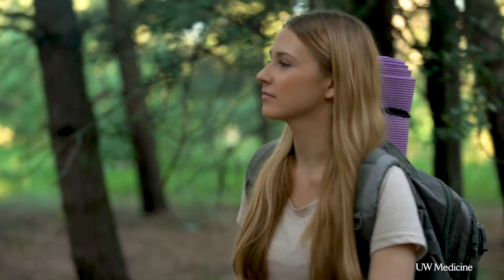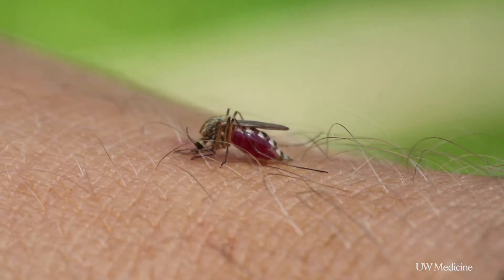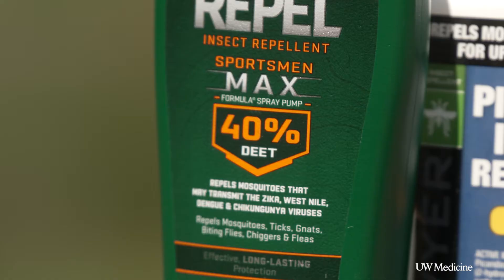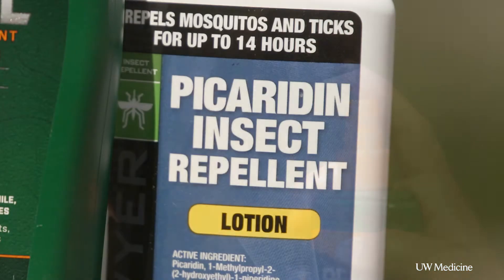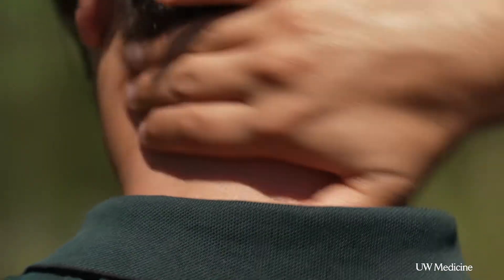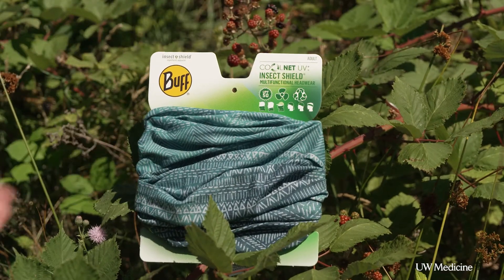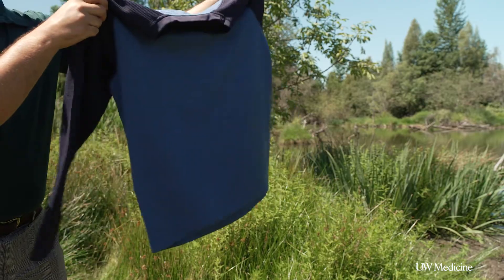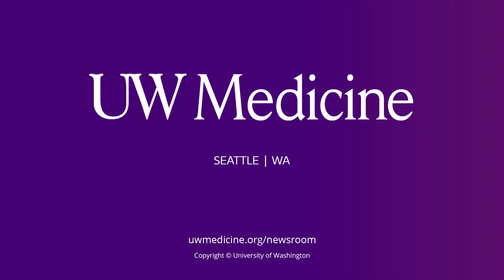Take the bite out of summer with protection against bugs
Summertime in the Northwest means more sunshine, but it also ushers in more bugs to the region. Dr. Christopher Sanford, who is a UW Medicine Associate Professor for Global Health and Family Medicine, explains what to look for when you seek out protection or relief from bites.